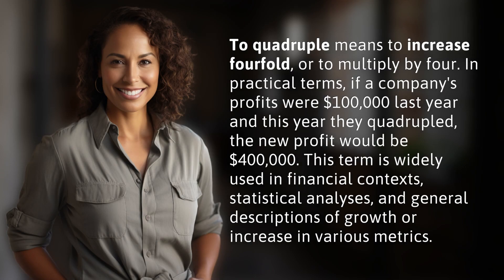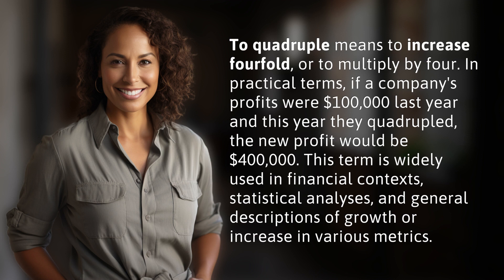What is mean by quadrupled?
Quadrupled: Unlocking the Power of Fourfold Growth 👉 Quadrupled: Power of Fourfold Growth 👉 Discover the true meaning of quadrupled and how it can unlock exponential growth. Dive into the world of financial contexts, statistical analyses, and metrics increase as we explore the transformative potential of quadrupling in this captivating video.

Laura S. Harris (2024, January 27.) What is mean by quadrupled?
    🌐 AskAbout.video